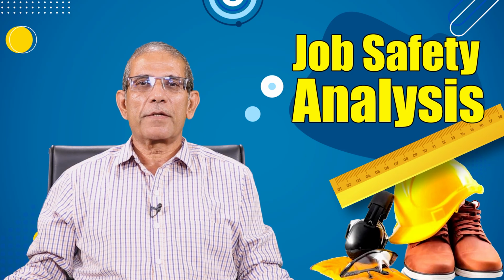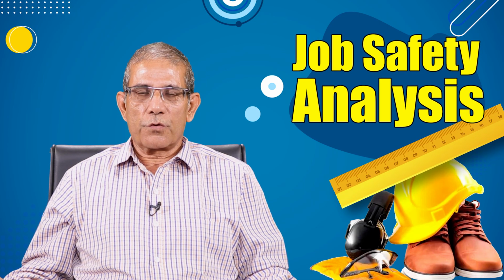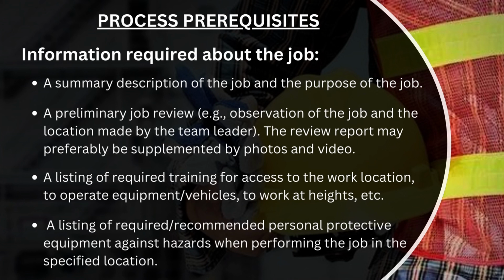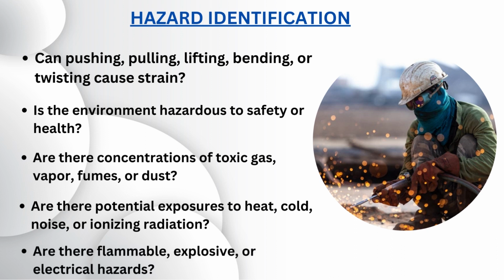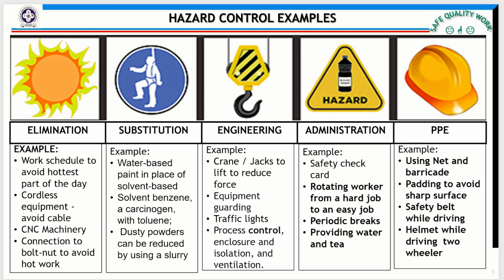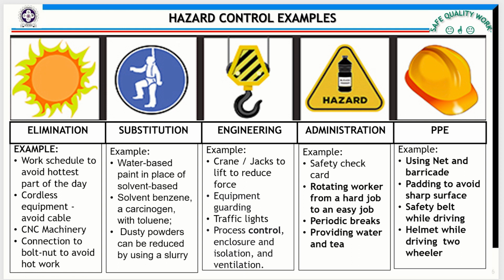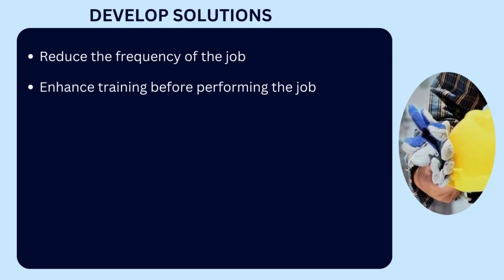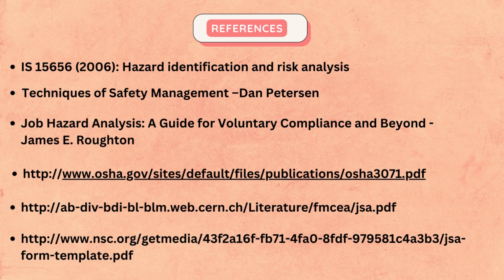Job Safety Analysis (JSA)